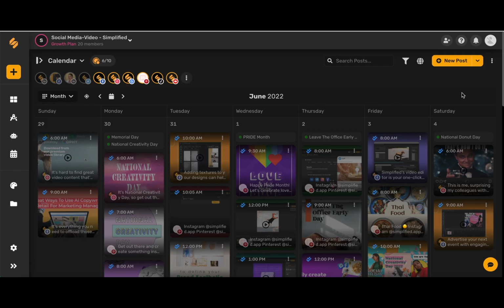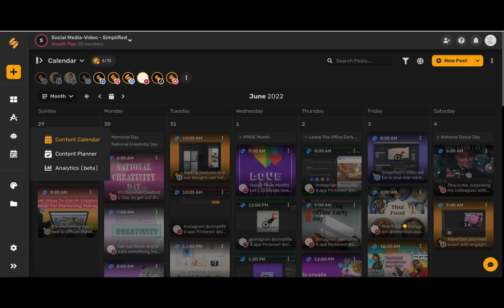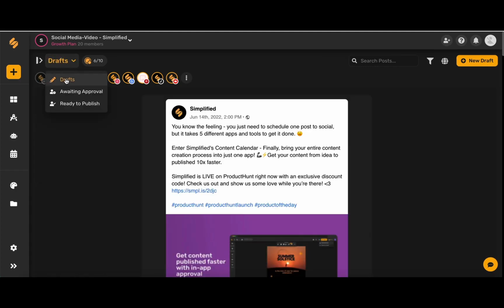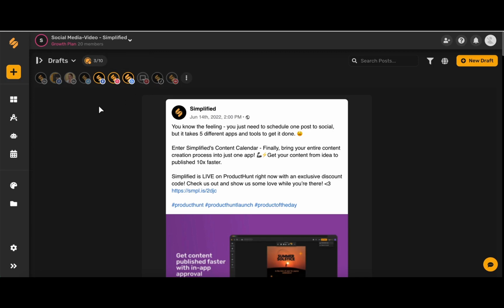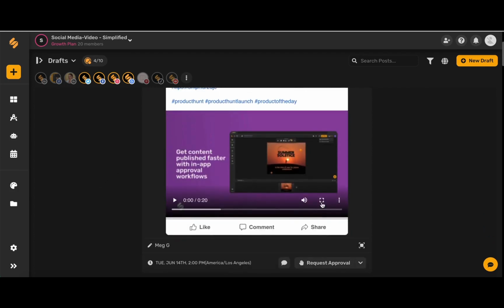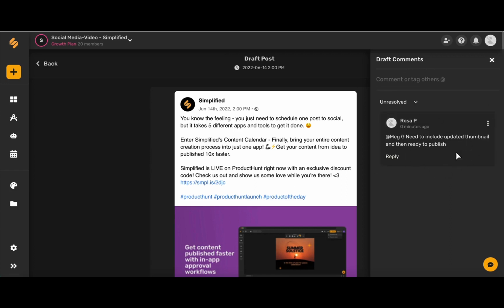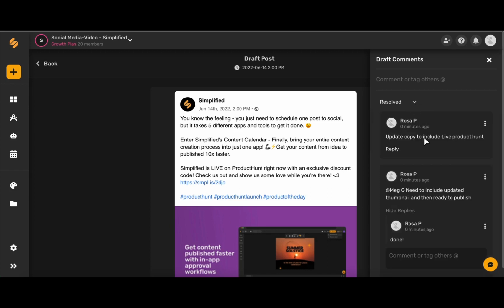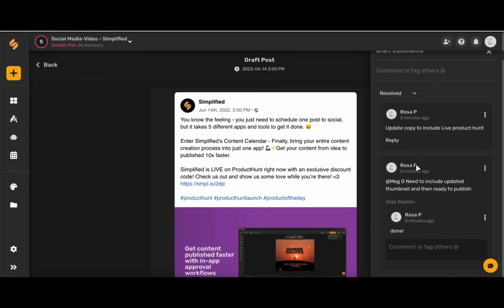Leave comments on social media drafts for your team in Simplified's Content Planner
In this video, we'll show you how to draft and share comments on posts in Simplified's content calendar. This will allow you to have a discussion with your team about the post before it's published, get feedback, and keep everyone on track.

☑ Commenting
☑ Collaboration
☑ Drafting Posts
☑ Content Calendar
☑ Social Media Publishing